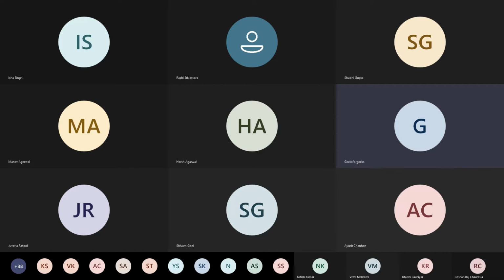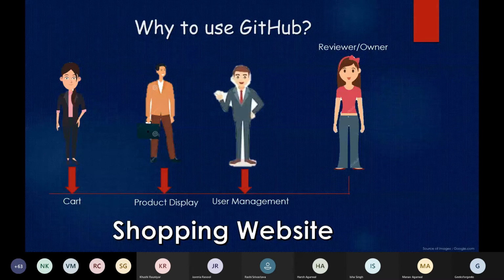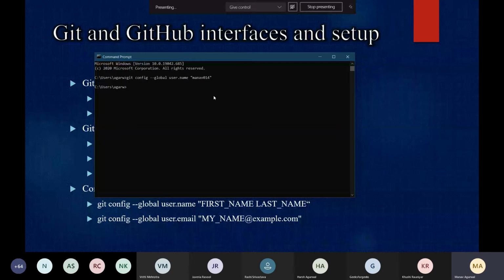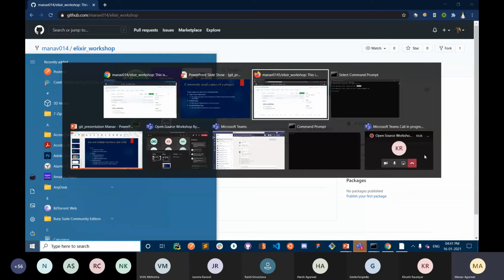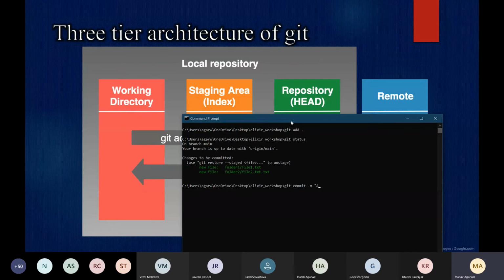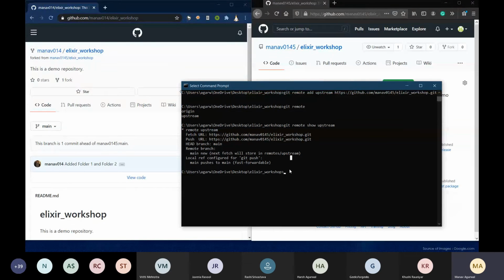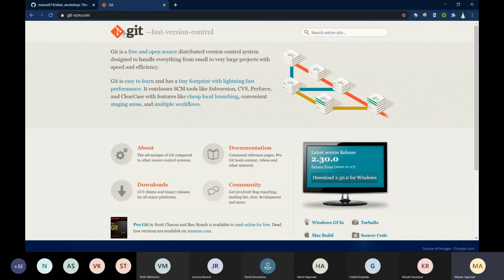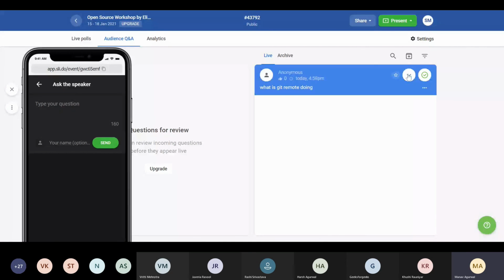Open Source Workshop by GFG Student Chapter | How to get started with Git and GitHub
A workshop in the event "Open Source Drive" was conducted on 16th of January 2021. This video is good for those who want to kickstart their journey in the field of Open Source.